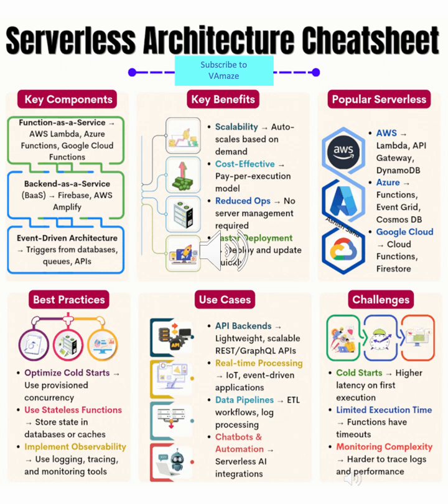"Serverless Architecture Explained in 10 Minutes (Complete Developer Guide 2025)"